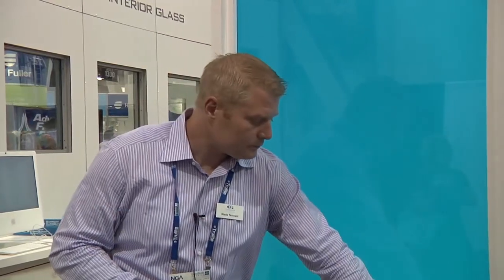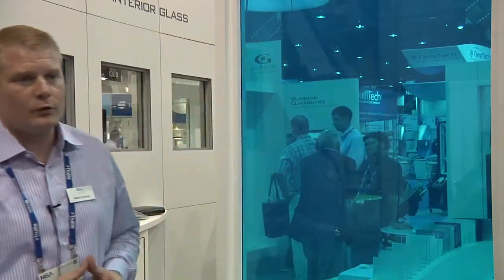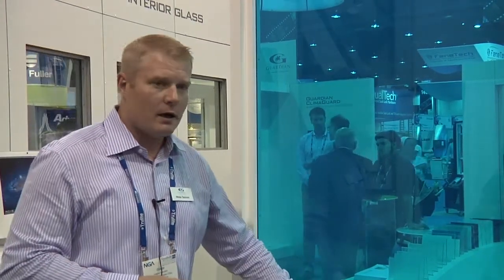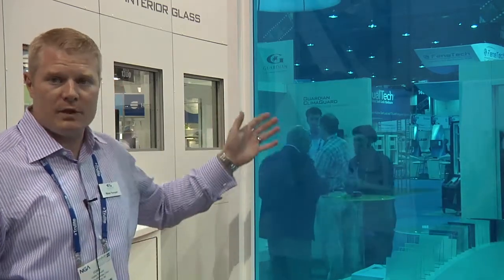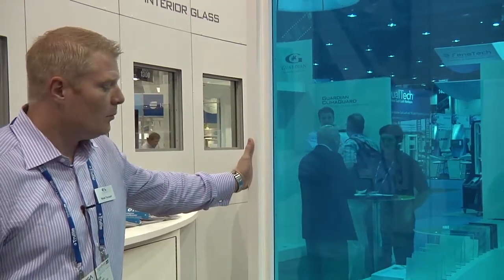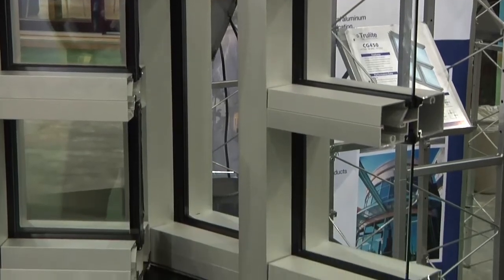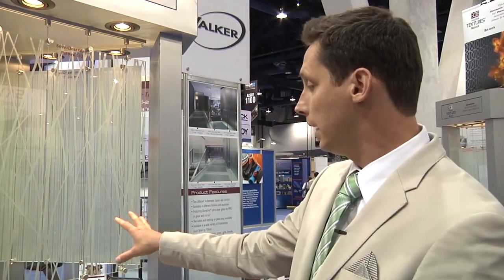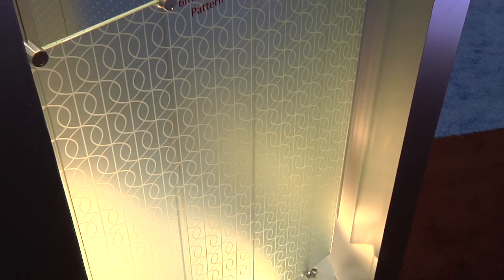Glazing Products Offer Style and Performance Benefits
When it comes to new products, glass and glazing companies offer a wide range of options to meet various design trends and performance requirements. Products that offer energy-efficiency features, as well as aesthetics, continue to be in demand. Check out the video below for a look at some of the industry's newest glazing products and trends.